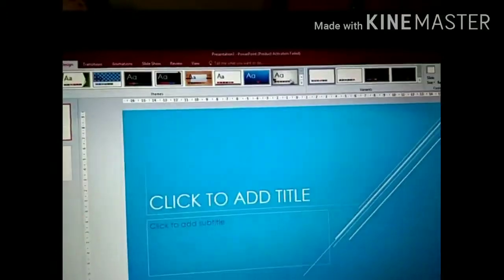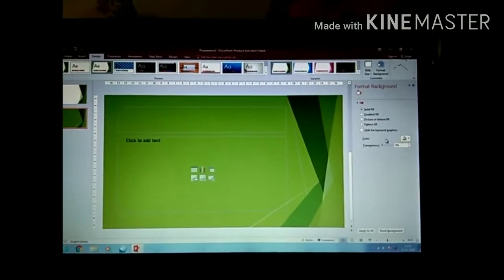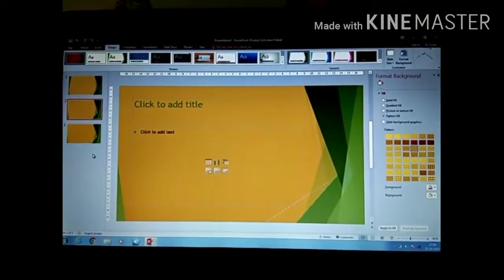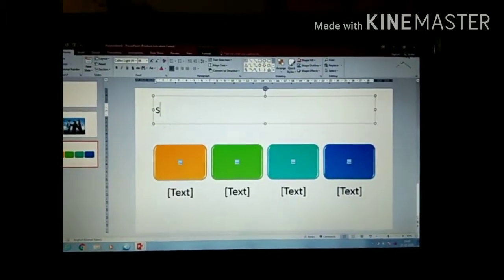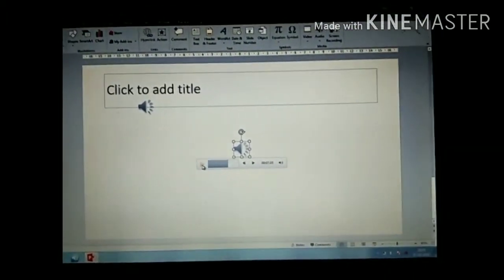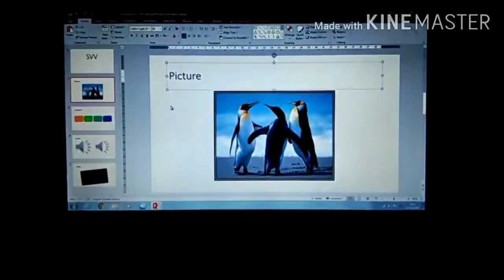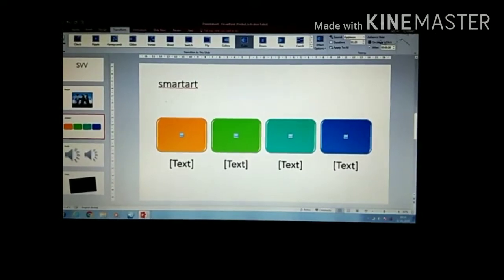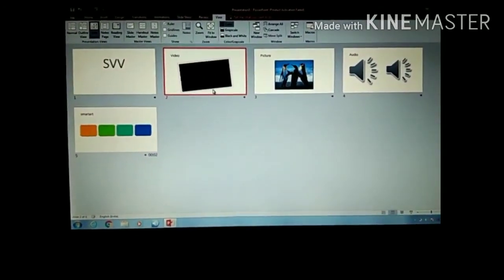Class-5 Subject -Computer Topic -L-5 MS PowerPoint 2010- Editing and formatting slides Hetal Gajera